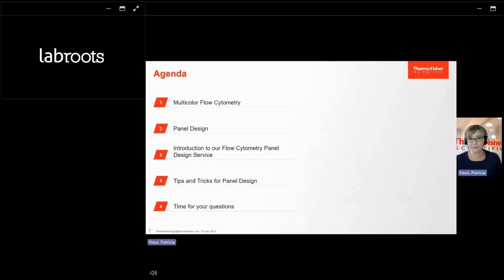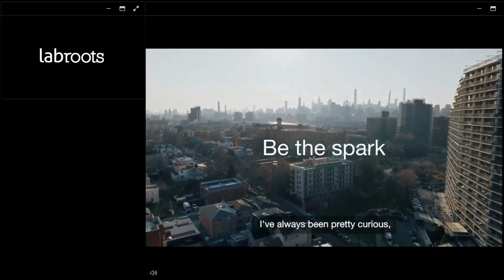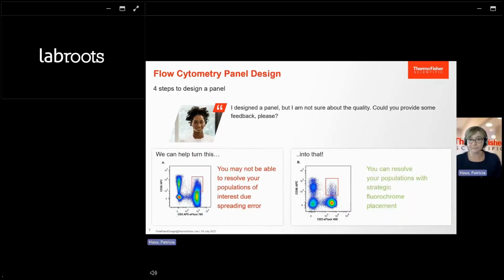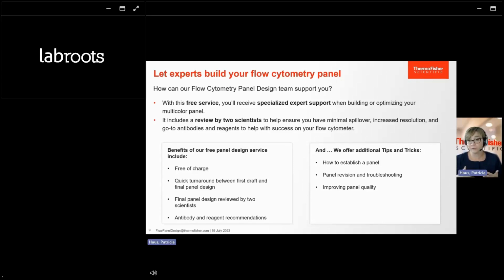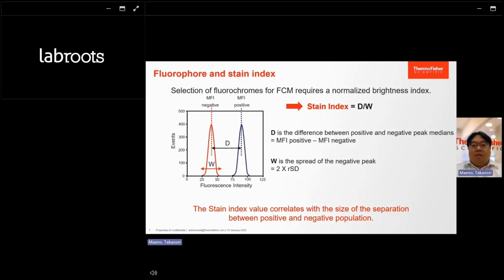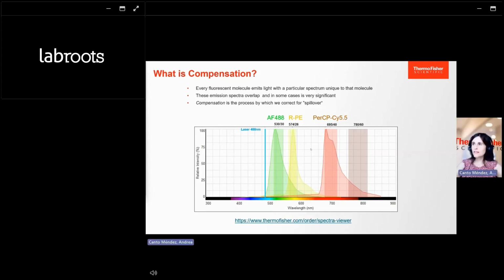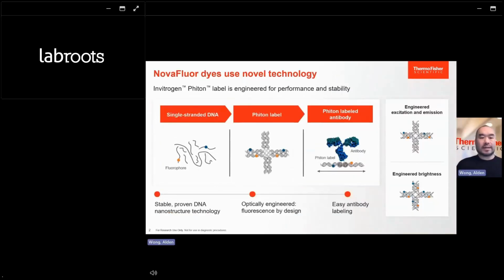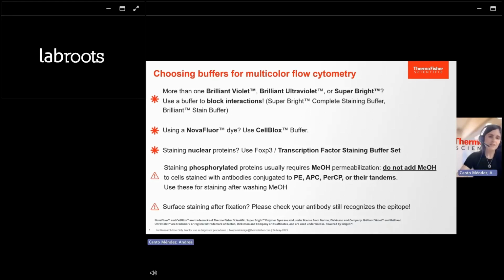Immunophenotyping Unleashed: a (real) partner in Panel Design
Presented By: Patricia Haus, PhD

Speaker Biography: Patricia joined Thermo Fisher Scientific as a Technical Application Scientist 8 years ago, bringing 9 years of target validation experience in the oncological field...

Webinar: Immunophenotyping Unleashed: a (real) partner in Panel Design

Webinar Abstract: Multicolor flow cytometry has recently experienced a fast evolution, increasing the number of parameters that can be studied within a single sample. However, this also increases the complexity of experimental designs...